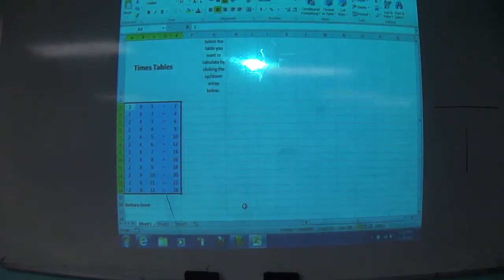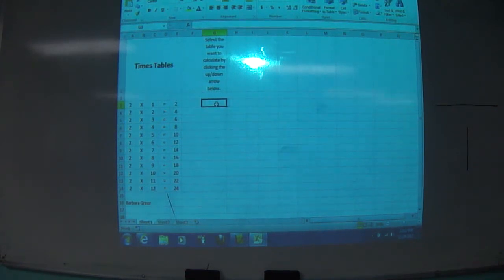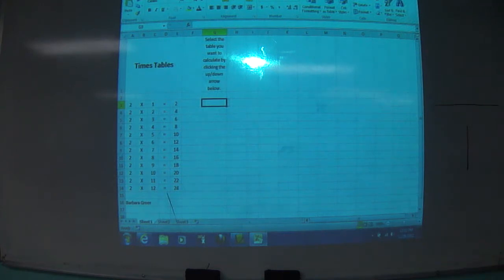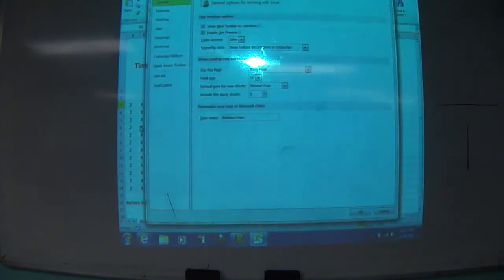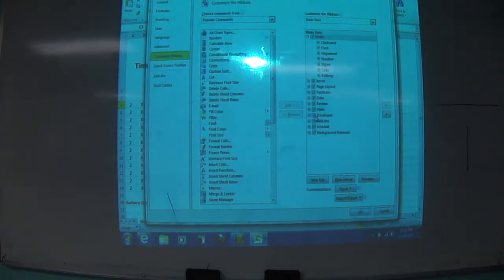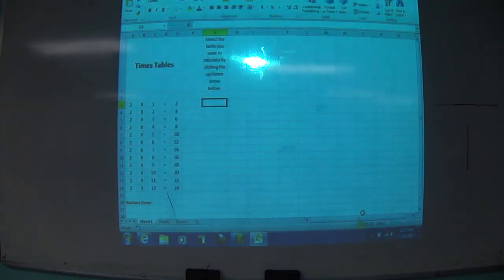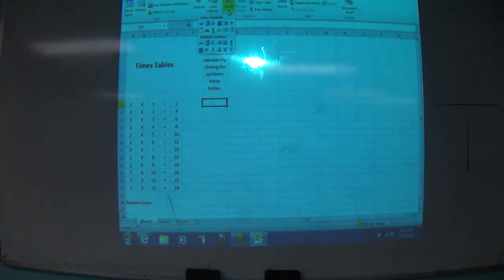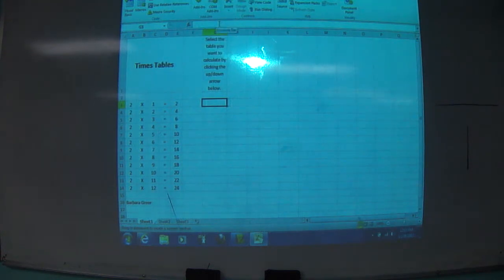ICT4U Mult Table 2 Vid 2